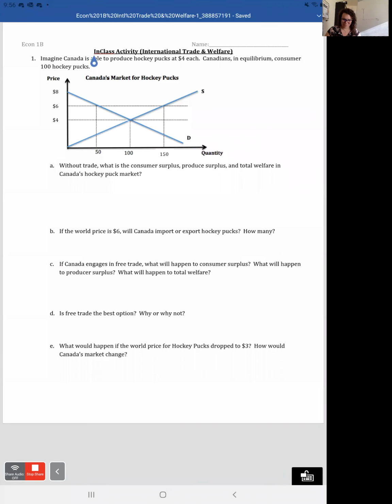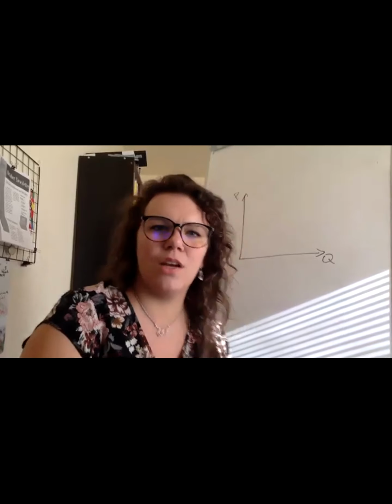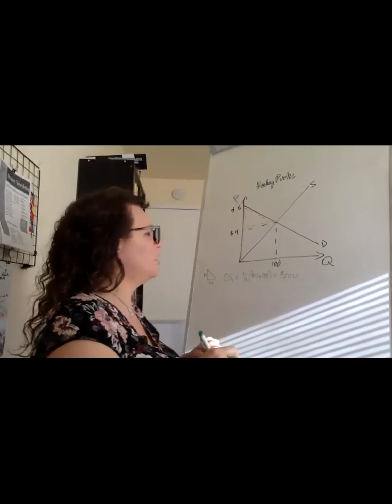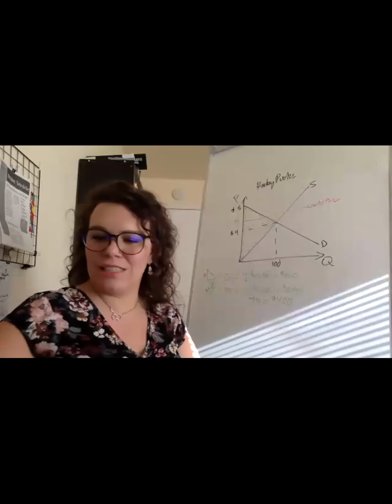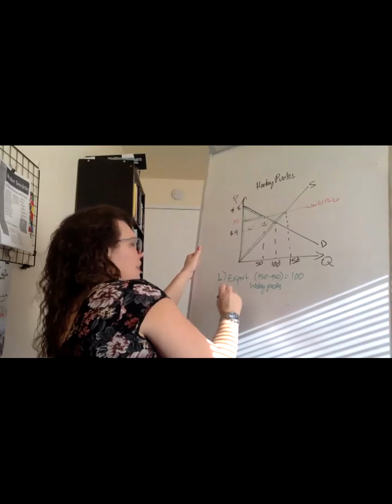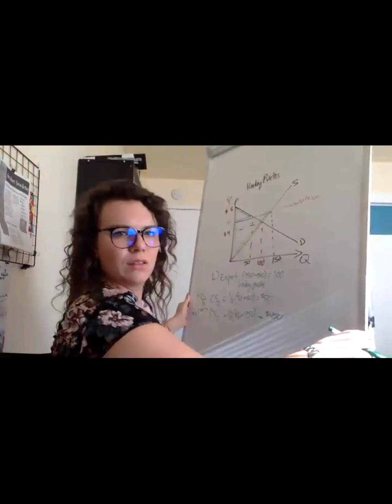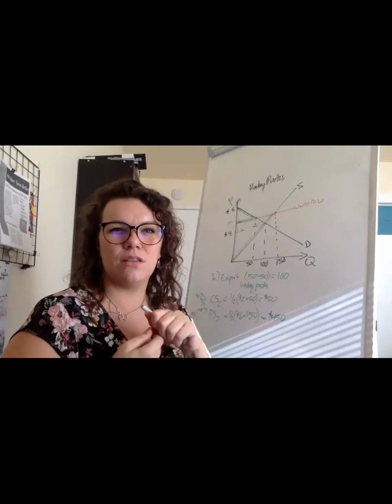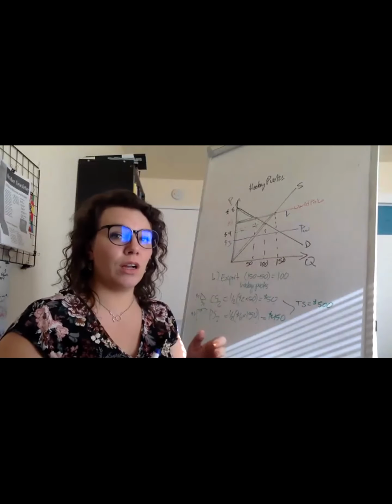International Trade Participation Activity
This video is taken from the end of class on Friday, when I completed the international trade activity with a few students.